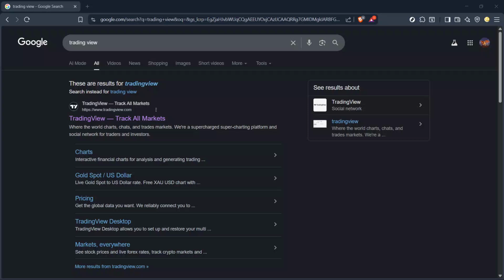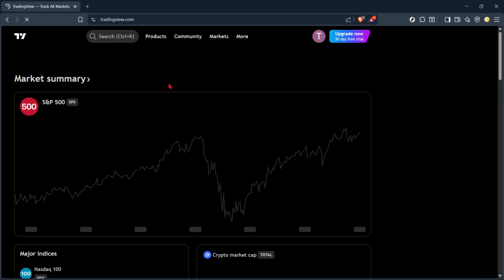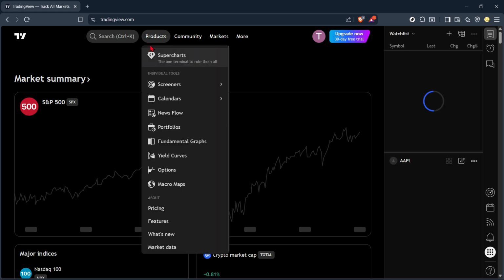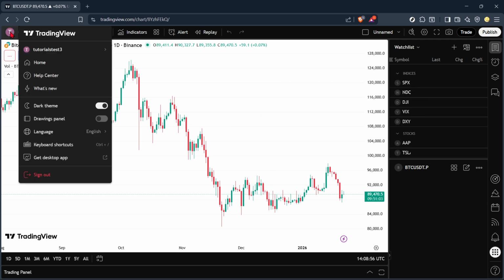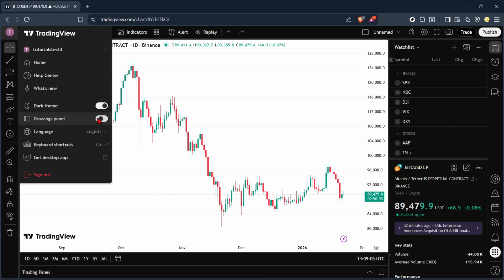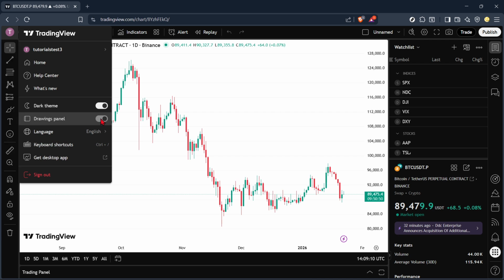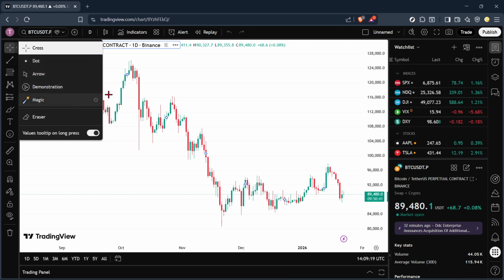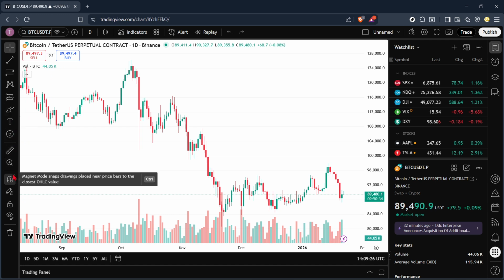How To See Drawing Toolbar In TradingView [2026 Guide]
How To See Drawing Toolbar In TradingView